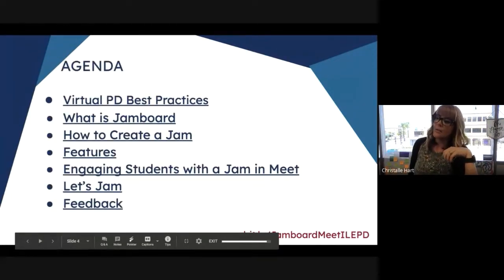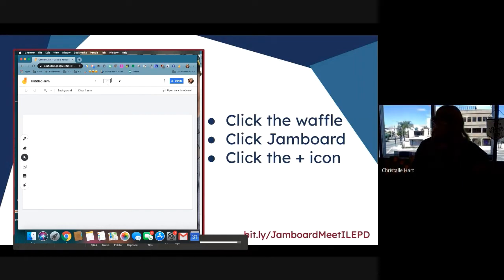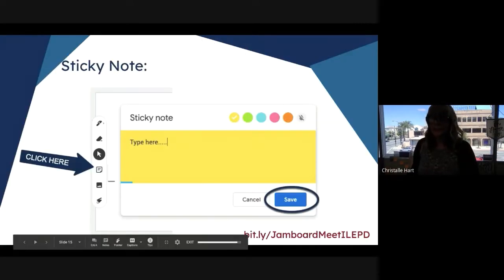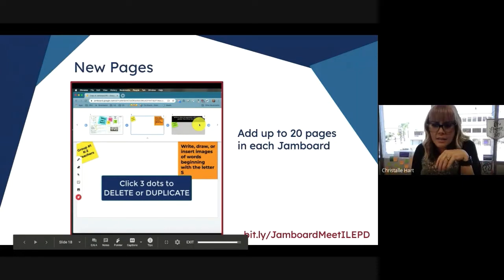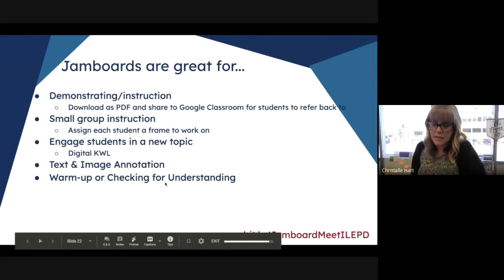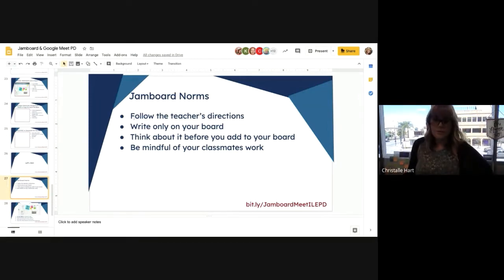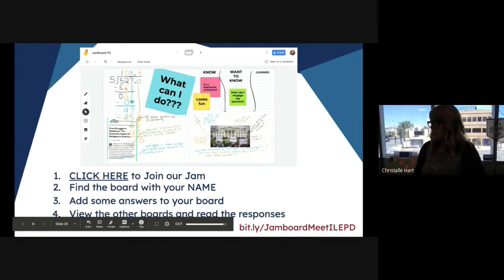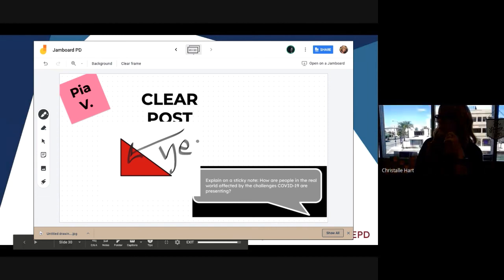Distance Learning Professional Development Jamboard & Google Meet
Training session from 4/23/2020
Jamboard & Google Meet